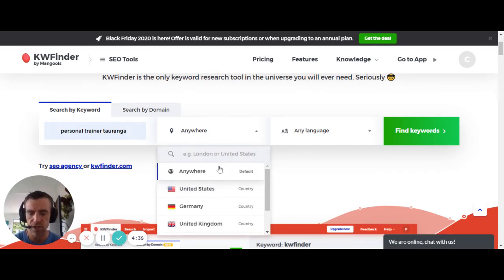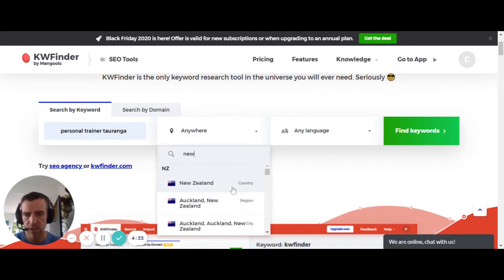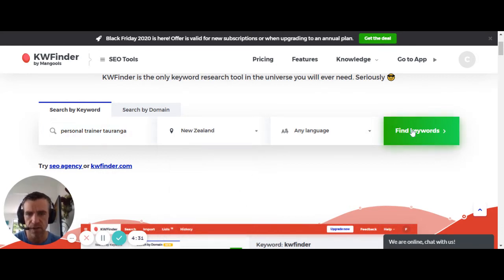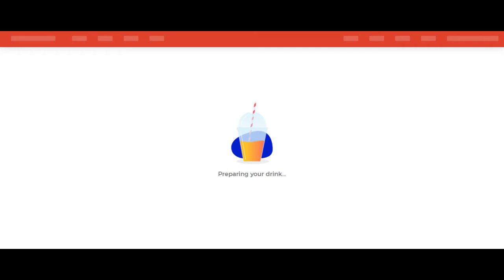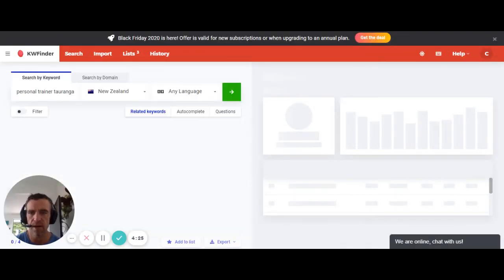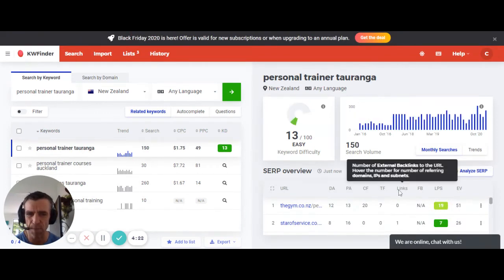How to use a simple Keyword Finder - KWFinder.com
An essential part of your Search Engine Optimisation (SEO) game, is doing keyword research.

You'll probably naturally know as a business person what your keywords are likely to be - this is important for building content, web pages, and most of your marketing activities.

Having access to tools is very helpful.  KWFinder.com is an easy to use, free tool.  Watch this short video to get a quick handle on how to use it.

Any questions about SEO, keywords, or marketing, just pop them in the comments below...